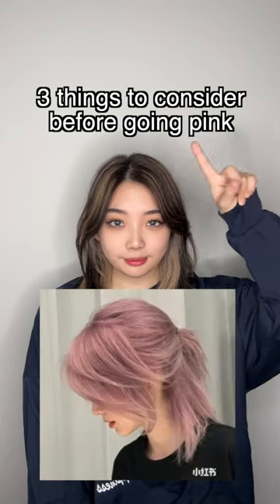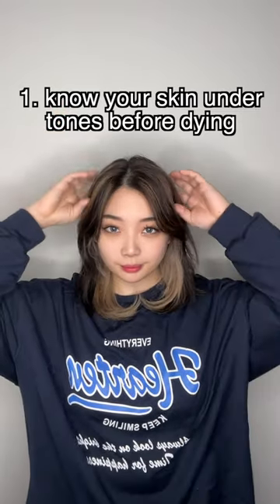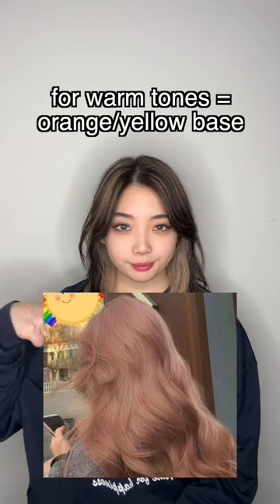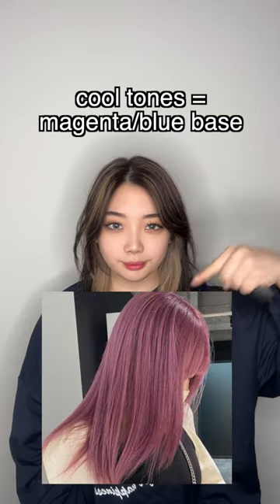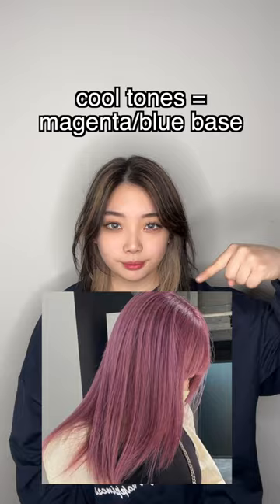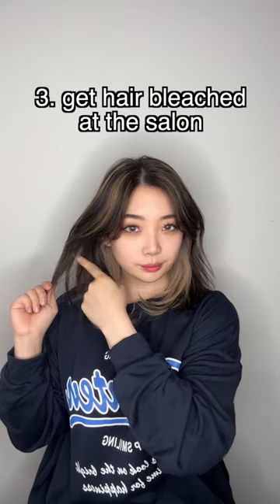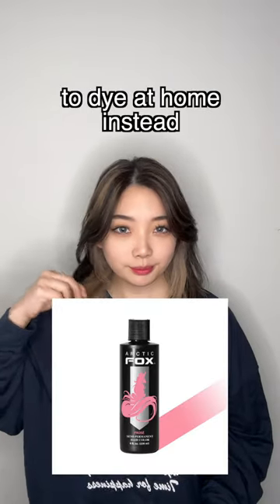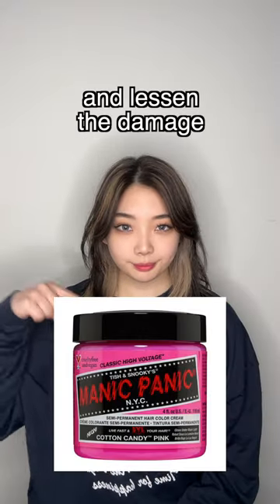3 things to consider before dying your hair pink